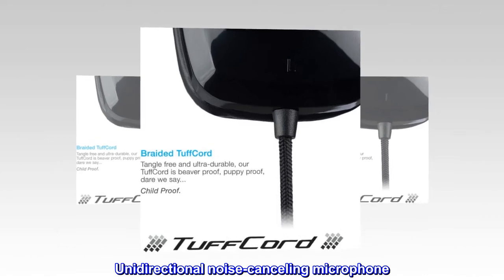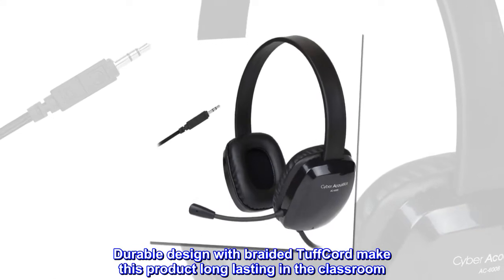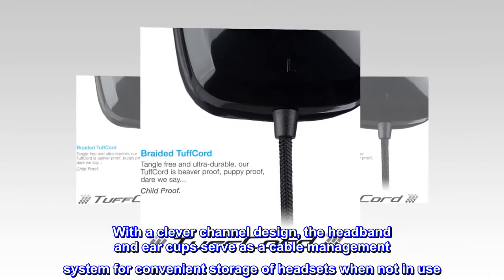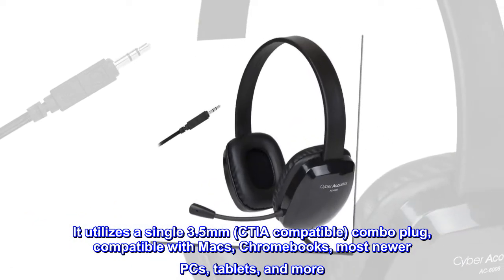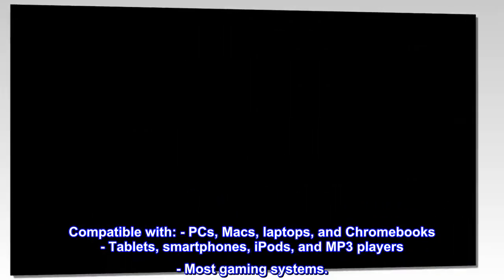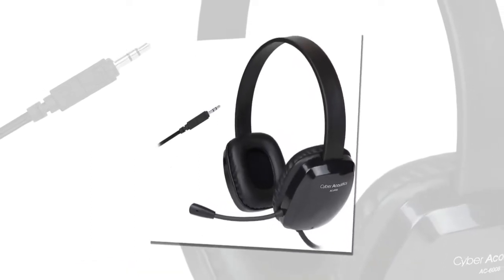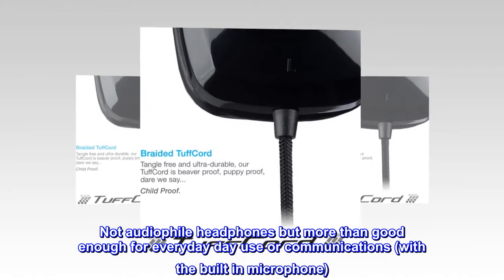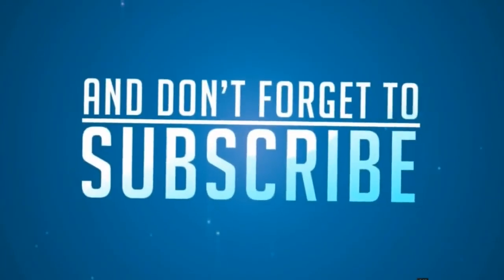Cyber Acoustics Stereo PC Headset; 3.5mm Connection, Noise Cancelling Microphone with Flexible Boom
Unidirectional noise-canceling microphone
Leatherette ear pads for long wear comfort
Flexible boom arm
Adjustable headband for the perfect fit
Durable design with braided TuffCord make this product long lasting in the classroom
The AC-6008 is a stereo headset built from the ground up for today’s most demanding classrooms. With a clever channel design, the headband and ear cups serve as a cable management system for convenient storage of headsets when not in use. It utilizes a single 3.5mm (CTIA compatible) combo plug, compatible with Macs, Chromebooks, most newer PCs, tablets, and more. Compatible with: - PCs, Macs, laptops, and Chromebooks - Tablets, smartphones, iPods, and MP3 players - Most gaming systems.

Very nice headset at a good price.
Surprised by better quality than I expected for the price. For exampe, very nice flexible fabric cord, instead of plastic. Comfortable headphone pads. Not audiophile headphones but more than good enough for everyday day use or communications (with the built in microphone). I bought several.